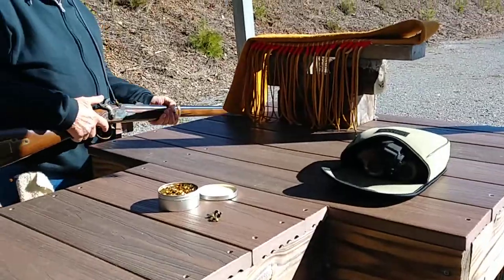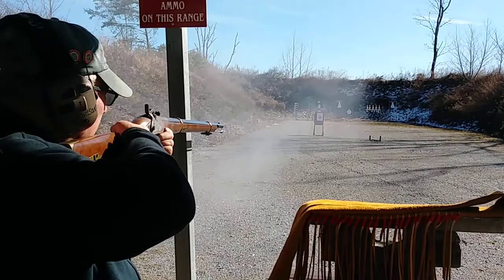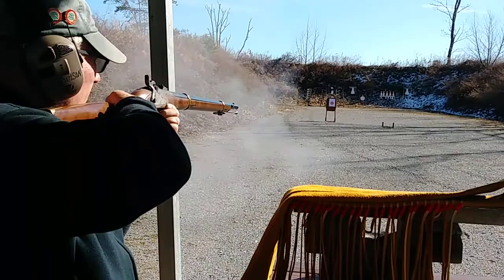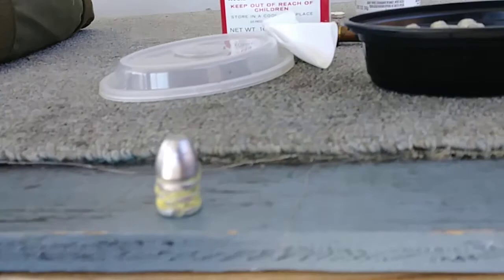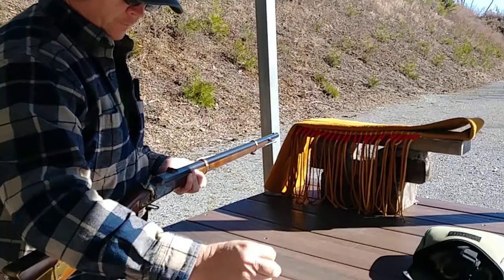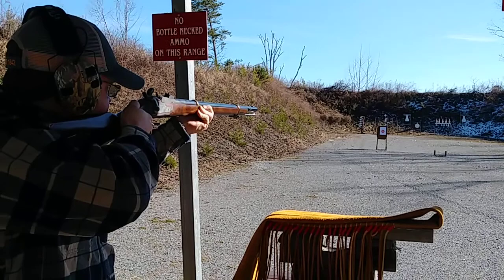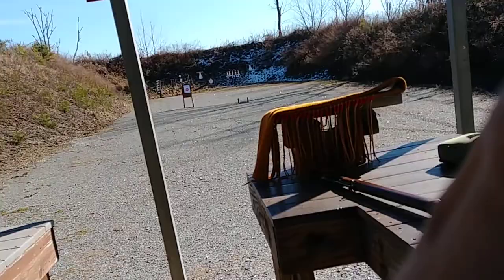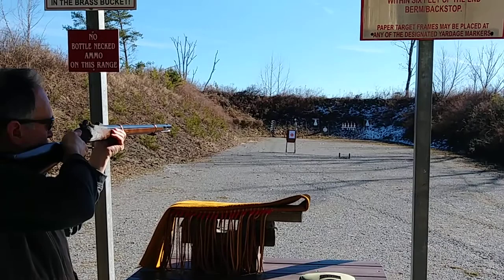1863 Remington Zouave - .58 caliber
The Minié ball, or Minni ball, is a type of muzzle-loading conical bullet with a hollow base used in rifled muskets. The Minié ball is named after its developer, Claude-Étienne Minié. Pronounced "minNAE". In this video, the bullets were cast by this channel owner. The bullets weigh 525 grains, or 1.2 ounces by weight.

The 1863 Zouave rifled musket was originally produced by Remington Arms under contract with the U.S. Government. Few of these arms actually saw action during the American War of 1861 and none were distributed to any army division.

The Talking Rock Black Powder Shooters, a charter club of the NMLRA, educate youth from all over the southeast on the history and handling of black powder, muzzleloading and other ancient arms. The charter club has their shooting meets on the 4th Saturday of each month February through November.

The Boy Scouts of America is the largest scouting organization and one of the largest youth organizations in the United States, with about 2.3 million youth participants and about one million adult volunteers. The BSA was founded in 1910, and since then, about 110 million Americans participated in BSA programs at some time in their lives.
Scouting.org

Trail Life USA and American Heritage Girls are Christian-based Scouting-like organizations for American boys and girls respectively.